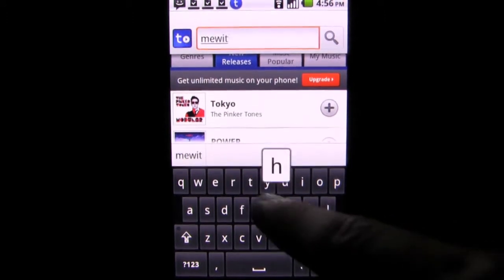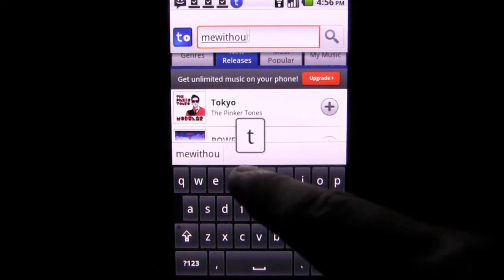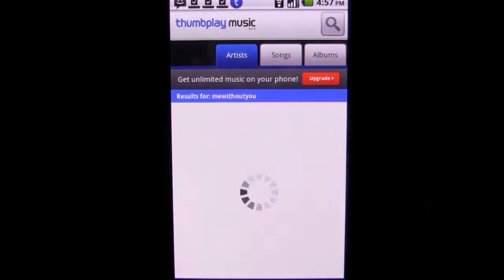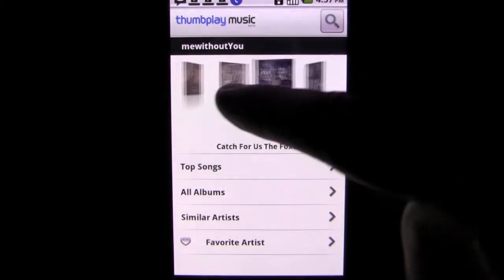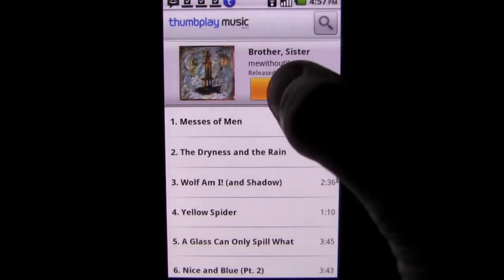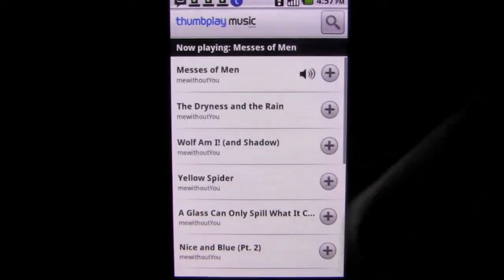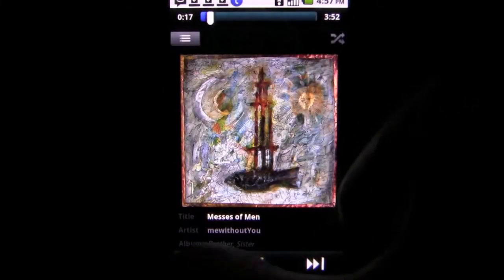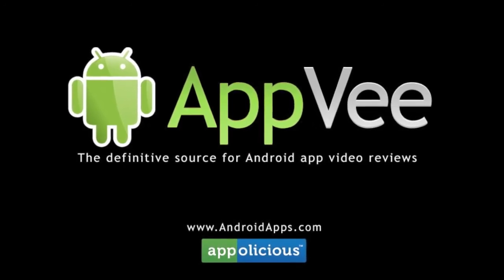Thumbplay Music Android App Review - AndroidApps.com